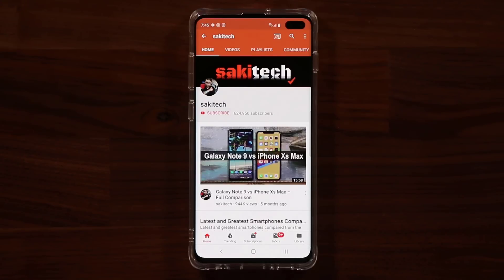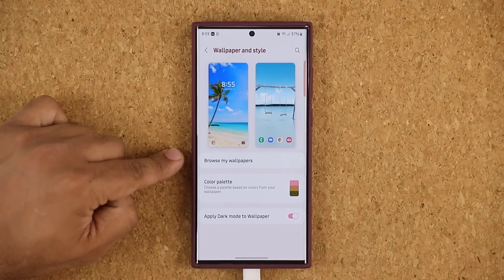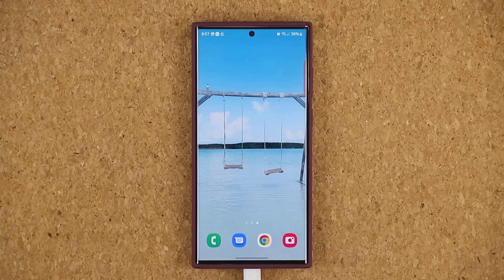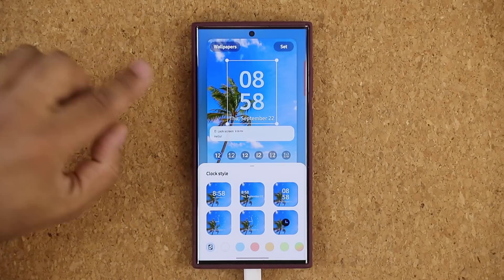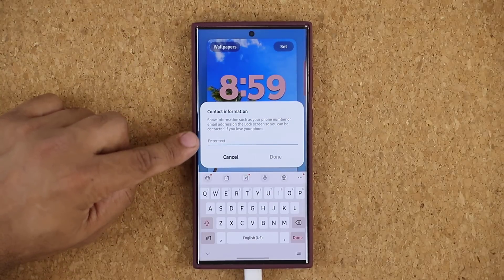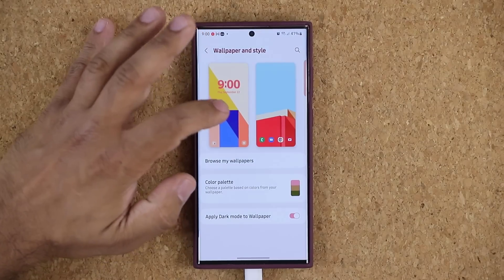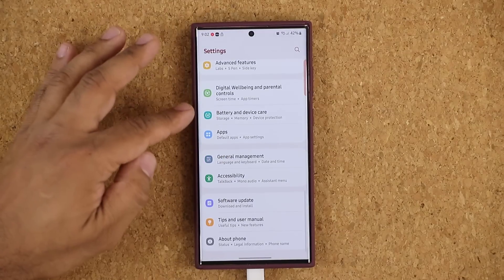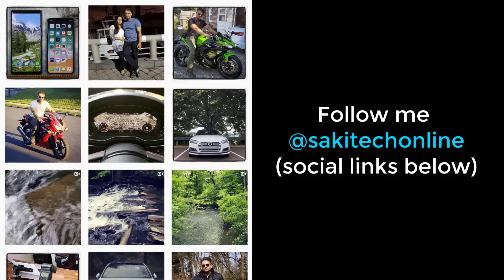Samsung One UI 5.0 Beta 3 is Out on Galaxy S22 Ultra! - The Most Significant Update So Far!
Samsung Galaxy S22 Ultra gets the new One UI 5 Beta 3 with Android 13 update. We have some significant new additions and features. Although we also have some crashes.

Companies can send product to the following address:

Attn: SAKITECH
135 S Springfield Rd. Unit 681